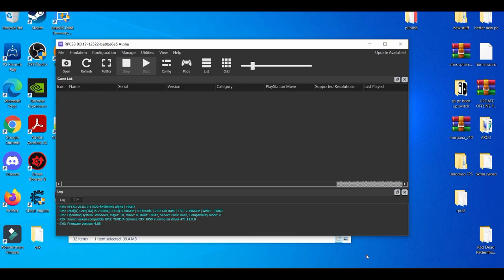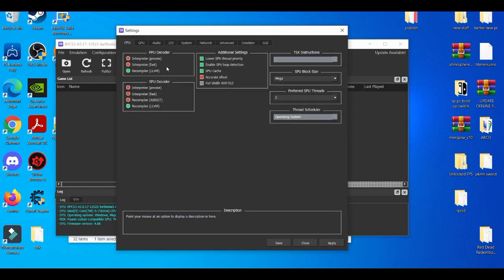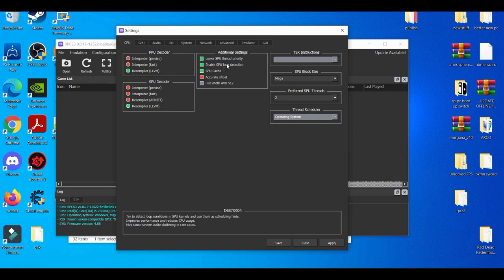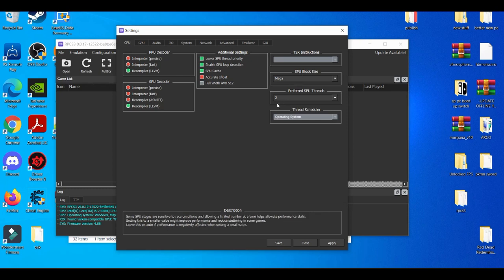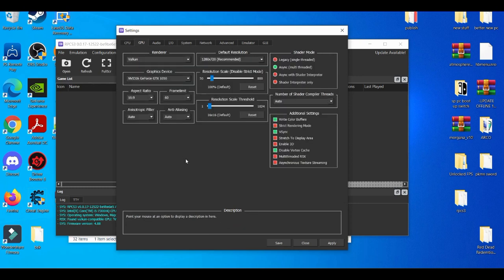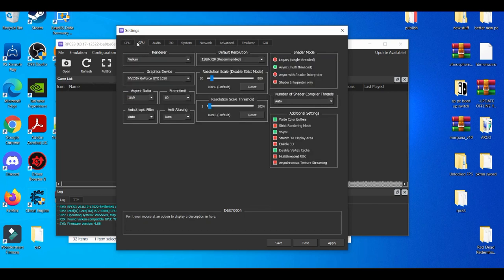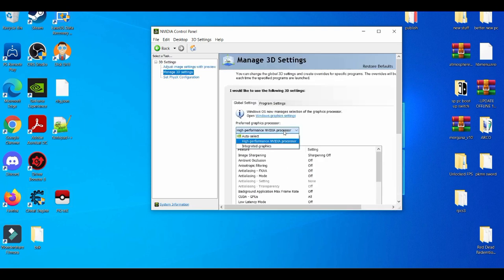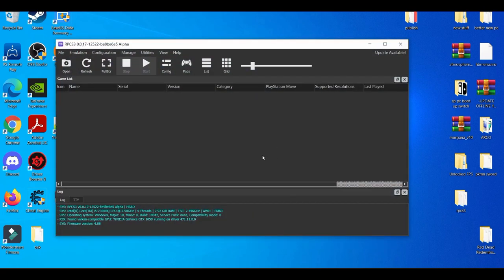RPCS3 EMULATOR HOW TO MAKE GAMES RUN BETTER!